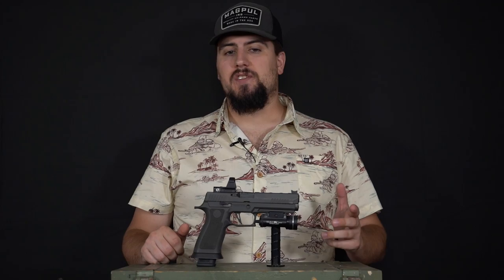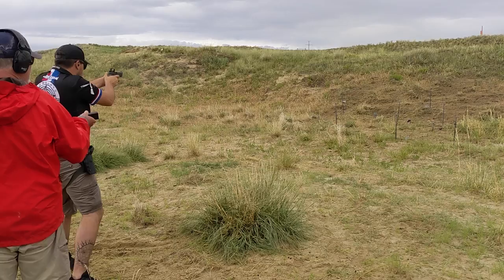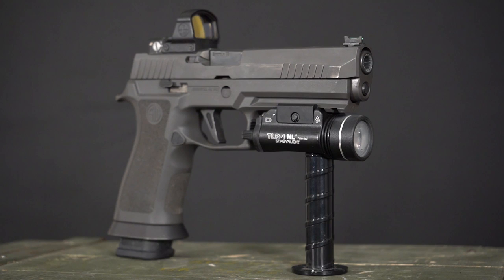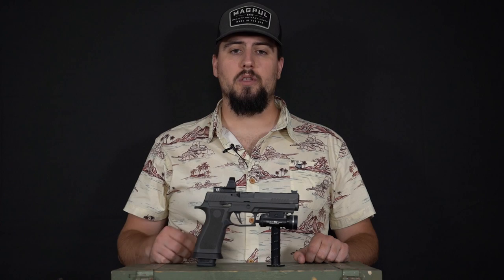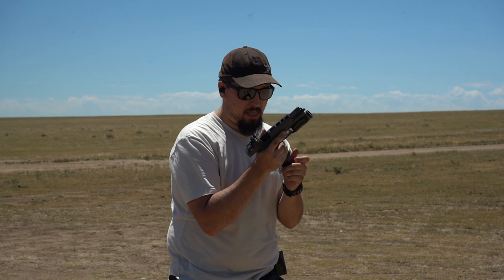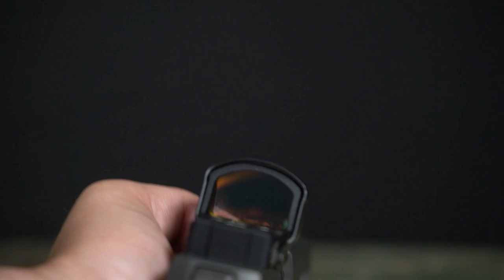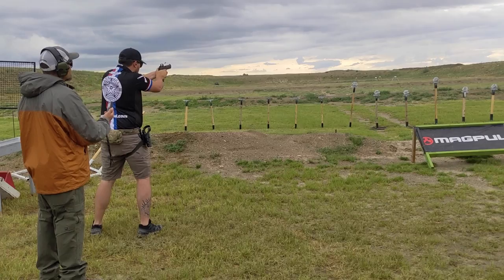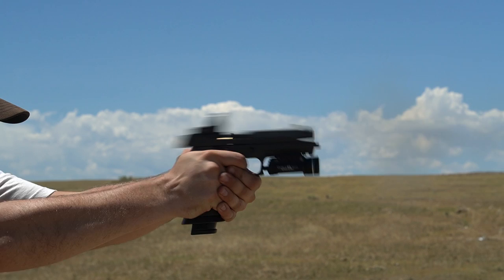Leupold DeltaPoint Pro Red Dot Sight, Best Pistol Optic???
Red dot pistols like the Sig Sauer P320 XFive Legion fitted with a Leupold DeltaPoint Pro make you feel like a better shooter than you might be in reality.

If you are a ride-or-die iron sight shooting, two World War-winning gun owner then you might disagree but in my opinion, red dots are better. Transitions feel snappy, splits seem shortened, and your sight picture of a 2.5moa dot remains relatively undisturbed even as the slide is in operation.

In competition, the Leupold DeltaPoint Pro changed everything for me. It was the first time I used a red dot pistol in a competition and I will never go back. The footage from the competition is actually the first competition where I used the DeltaPoint Pro. I’ve used it in multiple competitions now over the course of a year and it has always been reliable and rugged. You can see in the video that the conditions were wet and humid during what was my first run-out with the DeltaPoint Pro. Not once were there any issues with fogging, and the glass remained clear as it is during ideal conditions.

There are countless options for pistol optics but high on that list is the Leupold DeltaPoint Pro (DP-Pro).

0:00 Intro
0:40 Red Dot Pistols
1:02 Leupold DeltaPoint Pro
1:35 Motion Sensor Technology & Battery Exchange
1:54 2.5 MOA Reticle
2:18 Losing the Dot
2:43 Single Illumination Button
3:36 Conclusion